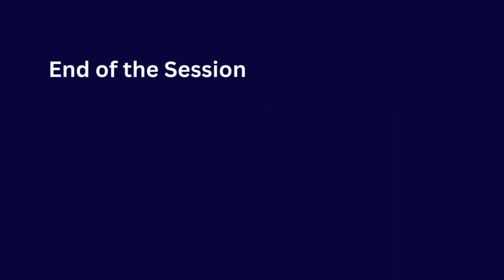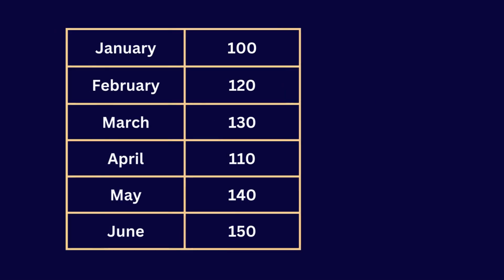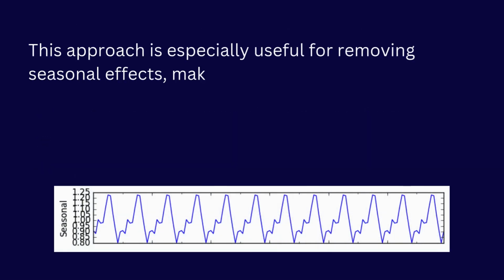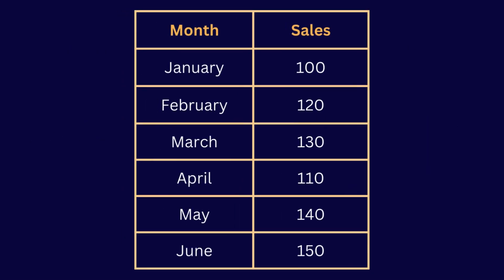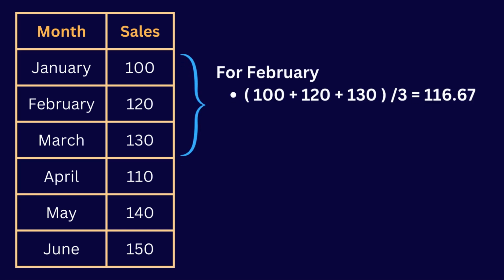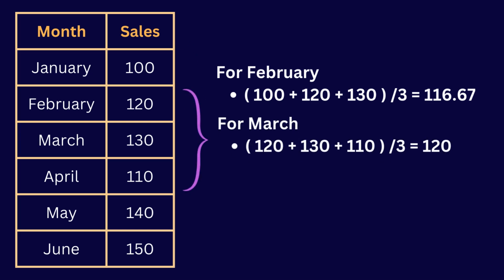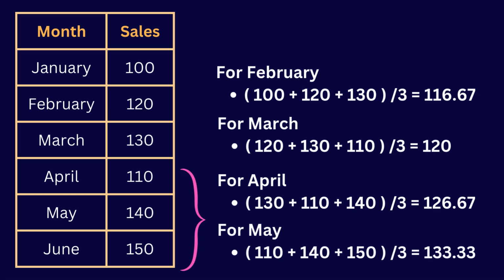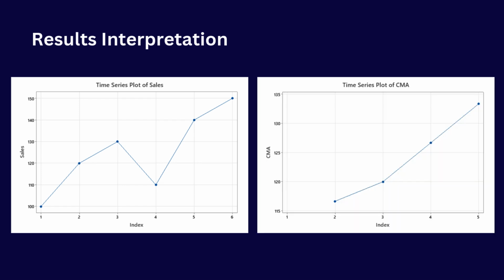📈 Centered Moving Average in Time Series Analysis (with Example Calculation) 📉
In this video, we’re diving into time series analysis with a focus on the Centered Moving Average technique. This method is popular in data analysis for smoothing out data fluctuations to reveal underlying trends over time. Perfect for identifying seasonal patterns, the centered moving average provides insights by reducing "noise" in the data.

🎬 What You'll Learn:

    00:55 -  What is a centered moving average?
    01:18 -  Step-by-step calculation using a real example.
    02:40 -  Result Comparison

👨‍🏫 Example Scenario:
We’ll walk through a 3-month centered moving average calculation using sample sales data, showing you how to apply this technique to uncover trends.